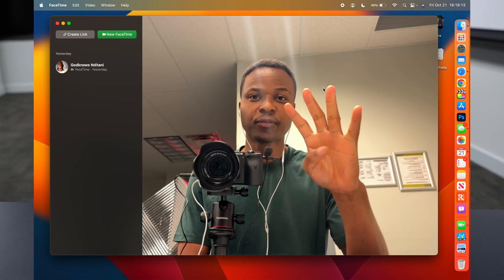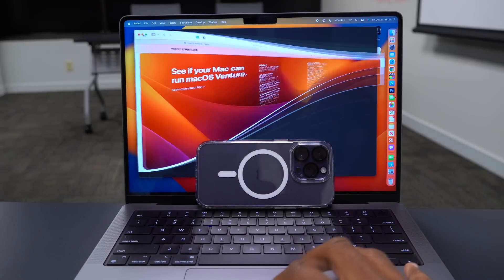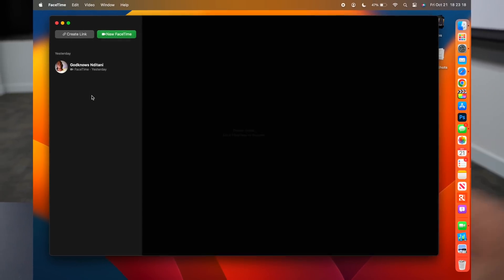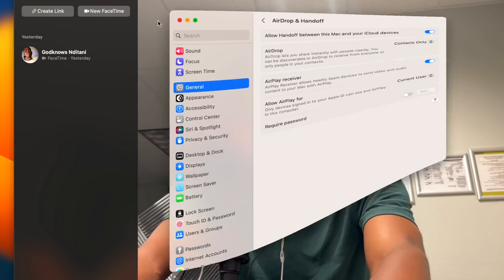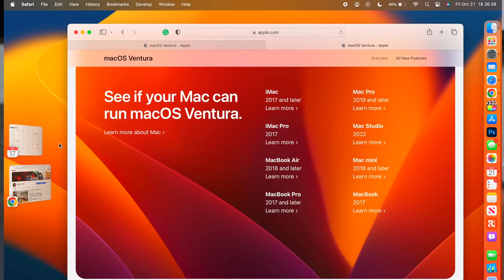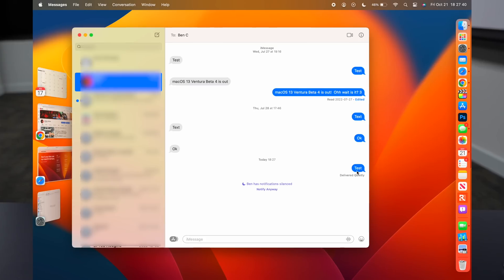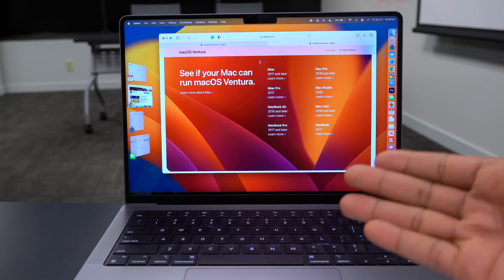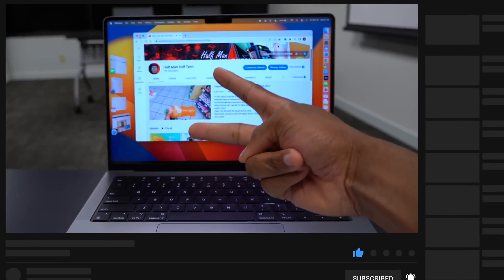Should You Update Your Mac To macOS 13 Ventura?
I've been waiting for the official launch of macOS 13, also known as Ventura. If you're happy with the current state of your Mac, should you rush to update your Mac to macOS 13? That's the topic of this video.